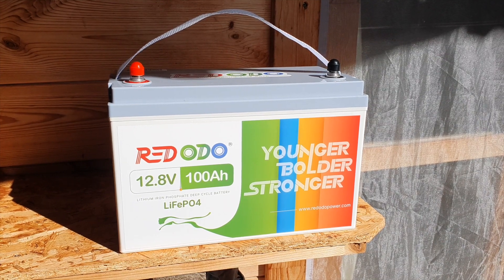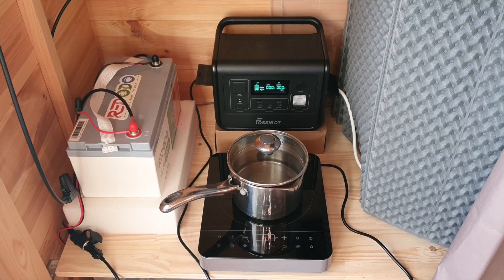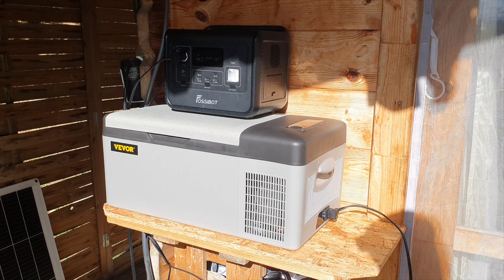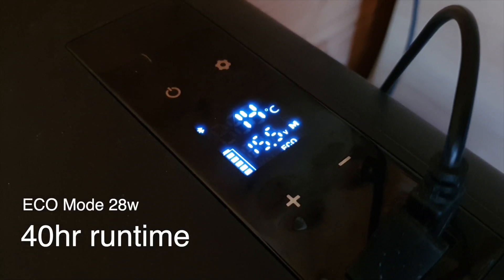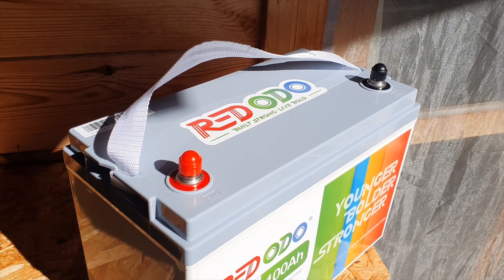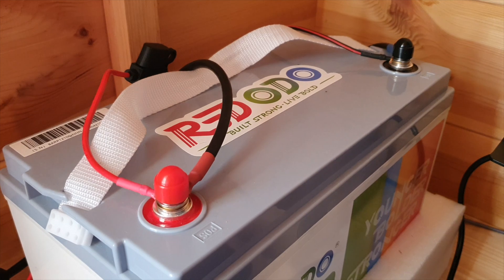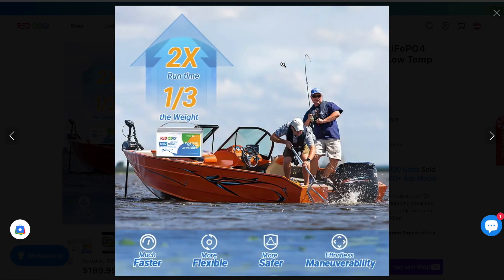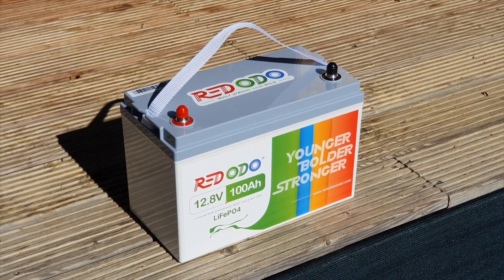REDODO 12v 100Ah Battery Review (DC vs AC) 12v Fridge Runtime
All the items you see in this video are listed down below!

Introduction 00:00
DC vs AC 01:28
12v Fridge Runtime 03:05
Connecting Solar Panels 05:15
Charging Temperature Conditions 05:31
Large Battery Capacity 08:09
Charging Solar Generators 09:20
5 Year Warranty 09:59
Conclusion 10:19

DATAOUBOSS 2000w Inverter

Atroch Battery Capacity Tester

In this battery review video I explain the benefits of using the REDODO 12v 100Ah battery to power home appliances directly via DC. Learn how to run DC devices like fridges and lights without an inverter, maximizing efficiency and saving energy. Discover how to connect your devices and see real-world examples of how this setup can improve your off-grid living. I also discuss temperature considerations, battery capacity, expanding solar generator capacity and explore alternative options like self-heating REDODO batteries.